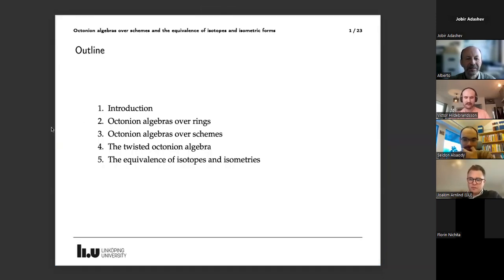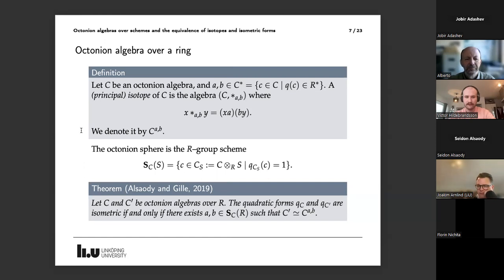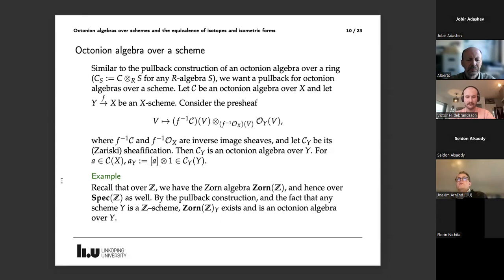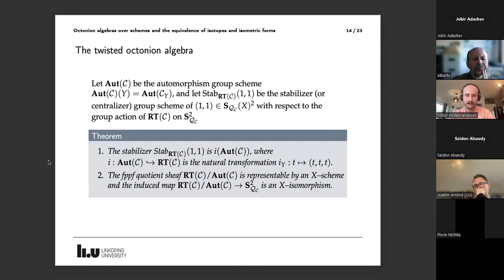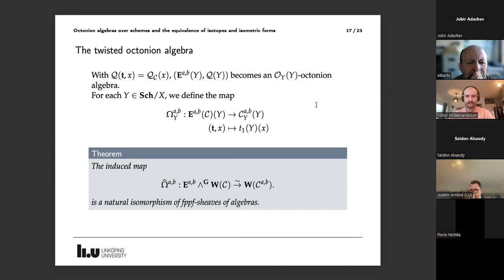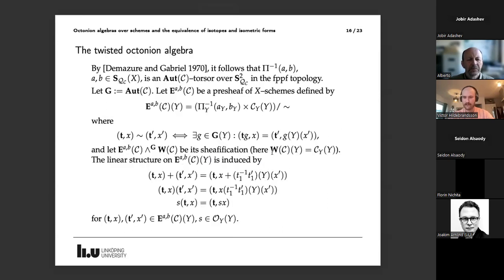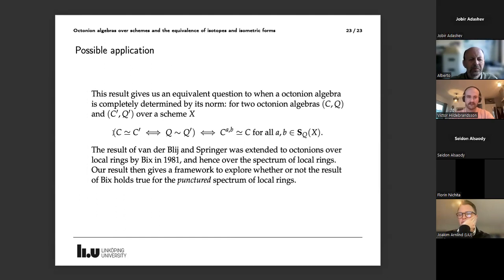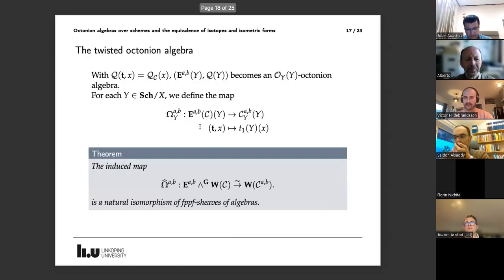57. 19/02/2024 Victor Hildebrandsson (Linköping University, Sweden)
Title: Octonion algebras over schemes and the equivalence of isotopes and isometric forms.

Abstract:  In 2019, Alsaody and Gille showed that, for octonion algebras over unital commutative rings, there is an equivalence between isotopes and isometric quadratic forms. This leads us to a question: can this equivalence be generalized to octonion algebras over a (not necessarily affine) scheme? We give the basic definitions of octonion algebras over schemes. We show that an isotope of an octonion algebra C over a scheme is isomorphic to a twist by an Aut(C)–torsor. We conclude by giving an affirmative answer to our question.